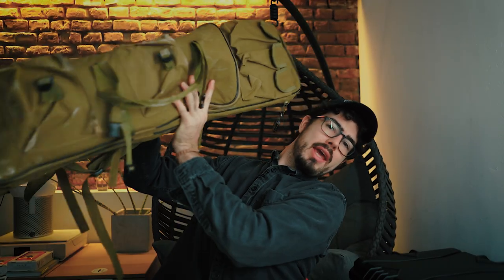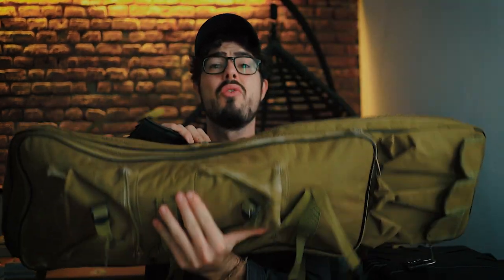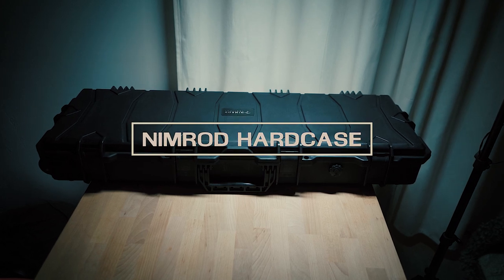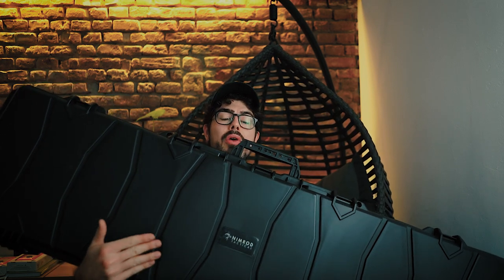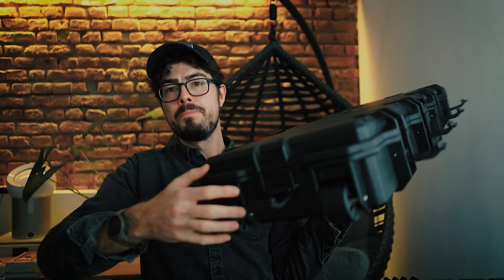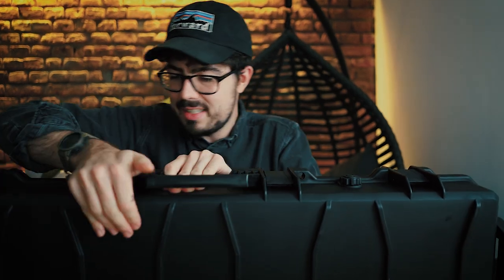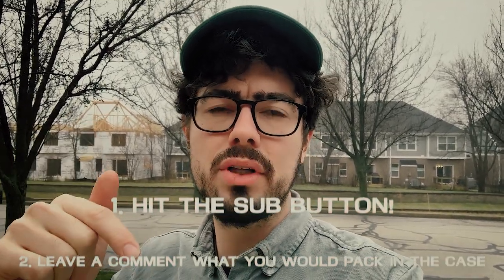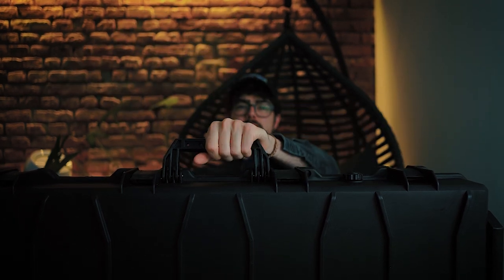How to transport an Airsoft Gun! Hard Case Review & Foam curing guide + Giveaway !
► In today’s video, we are going to be talking about two Airsoft Hard Rifle Cases. Why would you need a Hardcase in airsoft and what are your different options? We also talk about my perfect solution on how to travel to the airsoft field! Today We will find out together, which size of the Nimrod Tactical Hard Rifle Case is the best for you! So let's talk about the new Nimrod Hard cases. They come in two lengths 100 & 136cm. 100cm perfect for SMGs and aegs. 136cm for long sniper rifles and LMGs. Made from thikkkkk plastic so your replicas are splash and dust protected by a rubber seal. Great for being outside on the field. A little rain no problem. Playing in the desert - no dust in the hop-up chamber. It even has a pressure release for air travel. I have a little curing tip for you later that the foam is not coming so easily apart and help with structure. This also should hide any sharpie markings. The secret is Plasti Dip rubber spray!

2. Leave a comment in the comment section of what you would store in the Hard Case
Good Luck!
**CLOSED** Winner is @Scorpion360

00:00-00:55 Intro
00:56-03:42 Bag & Case Overview
03:53-06:33 Nimrod Hardcase
06:34-09:44 Different foam?
09:45-11:15 How to Plug
11:16-15:36 The different sizes
15:37-20:45 Creating my Layout
20:46- 23:22 Plasti Dip curing
23:23-27:11 The finished case
27:12-27:40 Giveaway
27:41-28:06 Ending

►►►►►► My Loadout:

► Chest Rig: TMC Modular Lightweight Chest Rig or this one I also own from OneTigris
► Budget JPC Plate Carrier
► AirFrame Style Helmet
► Belt: Similar Tactical Belt with Cobra Buckle
► Mesh Mask & Face Protection
► Combat Shirt: Tru Spec M81 Woodland
► Combat Pants: UfPro Striker XT Pants Steingrau / Ranger Green
► Shoes: Adidas Swift R2 GTX
► Rubber Knife
► Single M4 Scorpion Magazine Holder
► Net Dump Pouch (HSGI)
► Universal QR Medical Pouch IFAK
► Fanny Pack (similar)
► Howard Leights Budget Ear Protection
► Mechanix Gloves Hard Knuckle
► Baofeng Radio Retevis RHD771 Antenna Cable Extended Battery
► Radio Pouch
► Single plastic M4 Magazine holder
► TMC 1.5L Hydration Water Plate
► Protective Glasses: Oakley M-Frames 3.0
► Vented replacement Glas
► Backup Airsoft Pistol: Cyma CM.127 Gen. 2
► 558 Holo Sight

►►►►►► Some useful stuff for your Airsoft Loadout:

► Nuprol Medium hard case
► AmazonBasics GoPro Case / Anker PowerCore+ Mini 3350mAh / Velcro Cable Ties
► Batteries for Holo/Red dot Sights CR2032 CR1632 CR123A
► 100 x 12g Co2 Capsules
► BB Speedloader
► Leatherman Tool
► Microfiber cloth for Glasses / Goggles
► Mini pocket battery Fan
► Baby Wipes for the toilet or wiping your sexy bod
► Element LaRue Index Clips Rail Cover
► FMA New SF SUPER HIGH CUT Helmet
► 2020 Helmet Sponge Protected Pads

►► My name is Phoenix Feather Airsoft and I make Airsoft Gameplays around the world, as the tip of the spear, with my camera setup of a headcam, scope cam, and selfie cam. Bringing awesome cinematic airsoft videos to the community!

PhoenixFeatherAirsoft
Phoenix Feather Airsoft